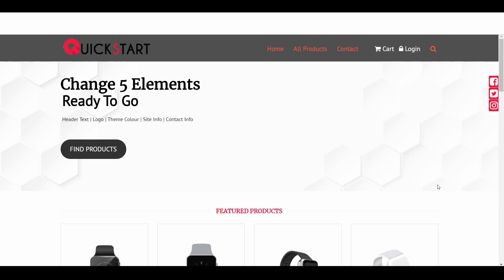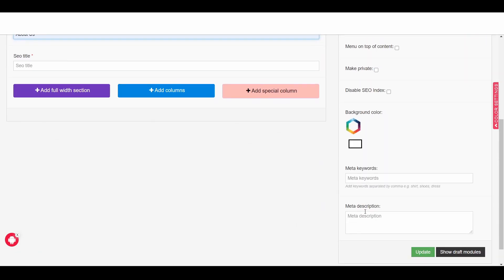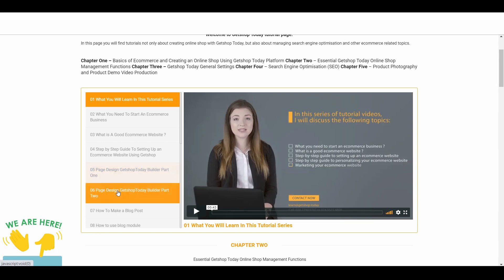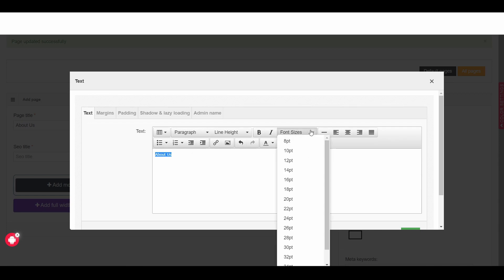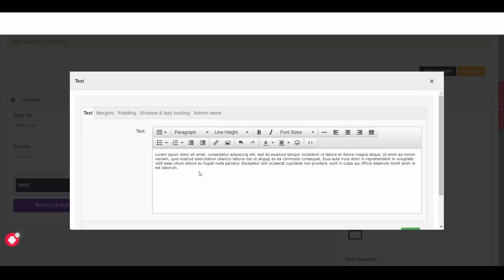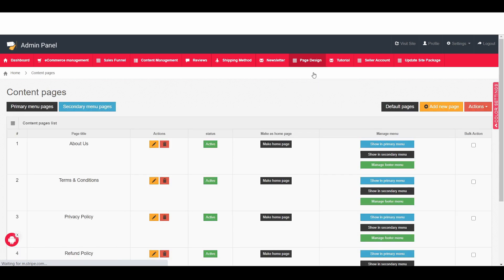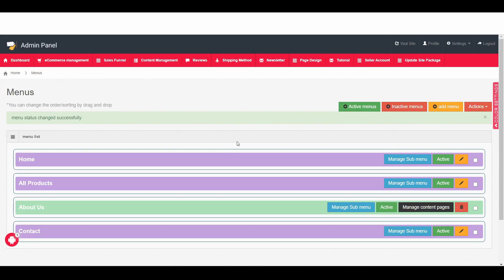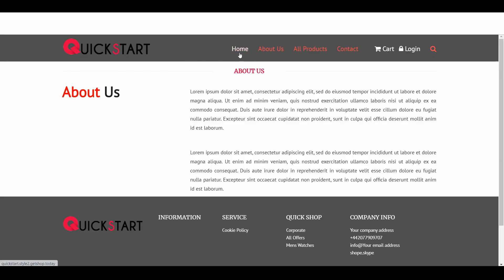How to create a new page and add to primary menu In GetshopToday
Here in this video, we will learn how to create a new page and add to primary menu In GetshopToday